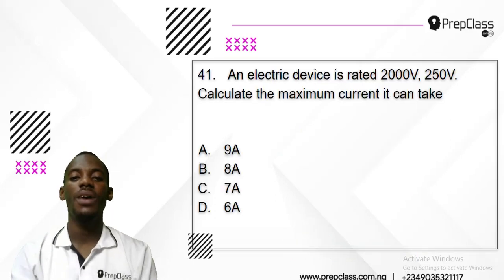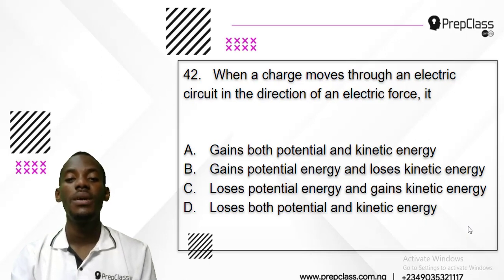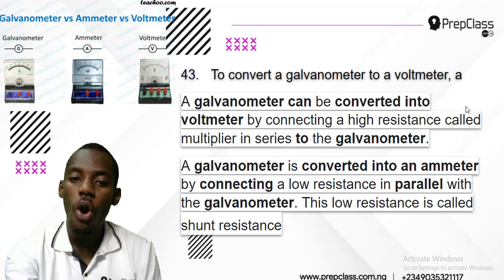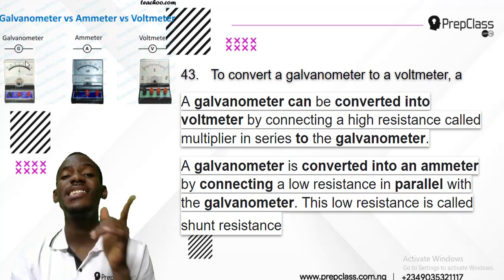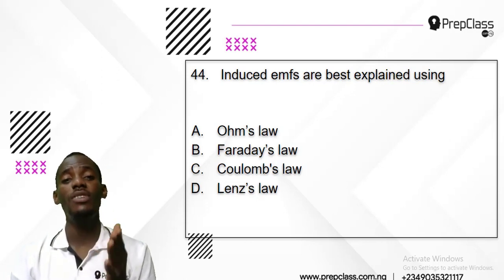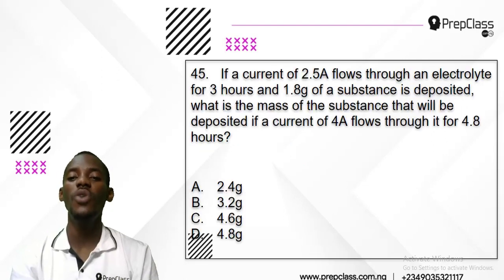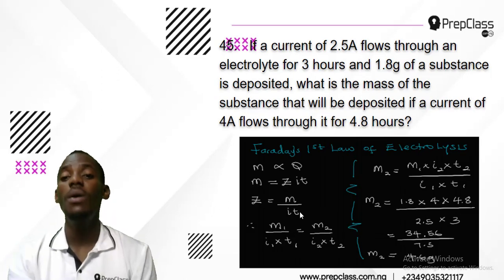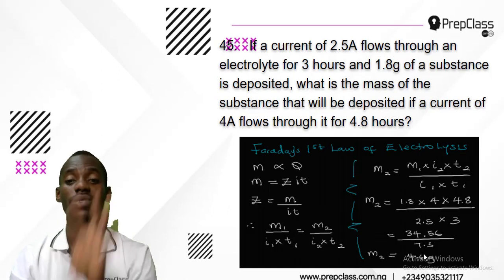Jamb Physics 2013 no 41-45